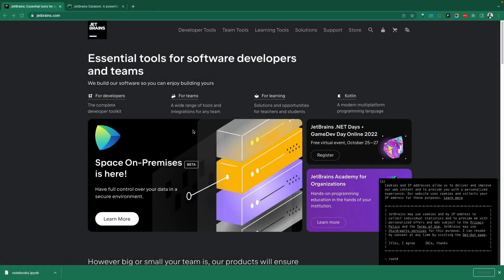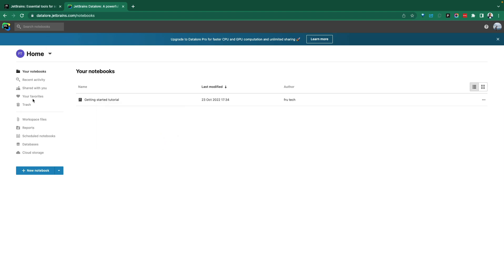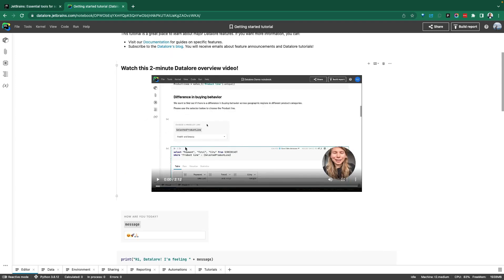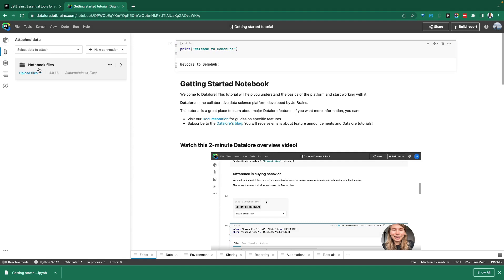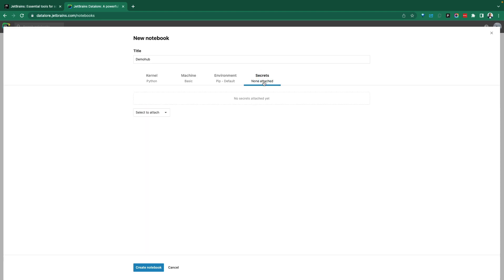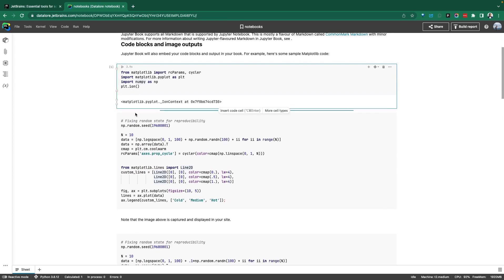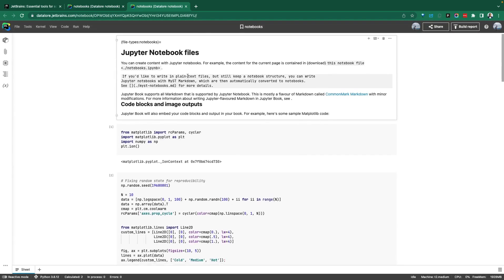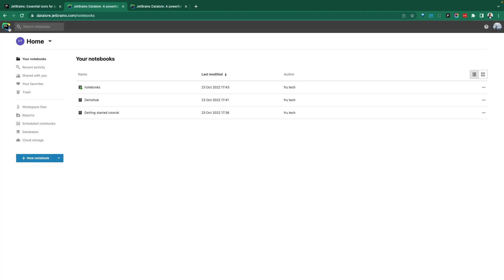Datalore Demo // Modern Tools for Data Teams and Software Developers by Jetbrains | Demohub.dev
DESK TRIPOD

➥➥➥ RESOURCES ➥➥➥

➥➥➥ SUPPORT ME ➥➥➥

▶ BitCoin -  1GD3VDJevws36GCdJUAprYeSwbNFWMMNyV
▶ LiteCoin -  0x79c860E482B303d89dbeAA022199a1105c506a26
▶ BitCoin Cash -  1GD3VDJevws36GCdJUAprYeSwbNFWMMNyV
▶ Ethereum -  LPVZFyUpJWKKZpkF52pJKNT67xDqXGaxqM

Mail:
Inspired Nation, LLC